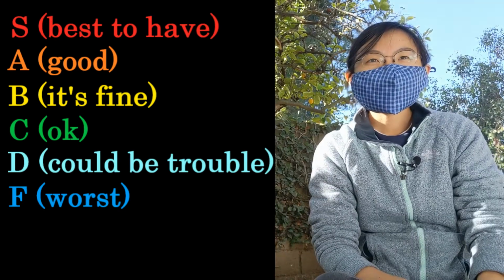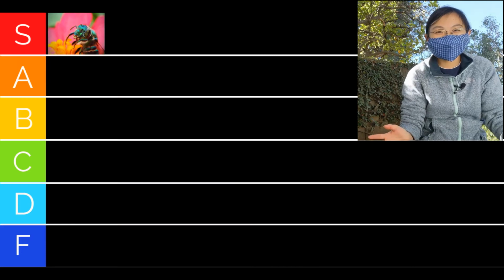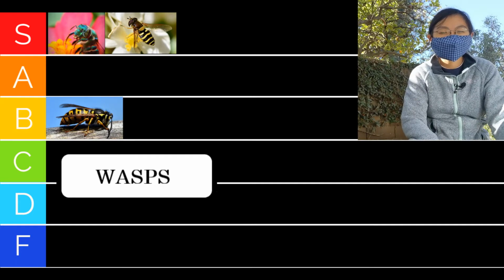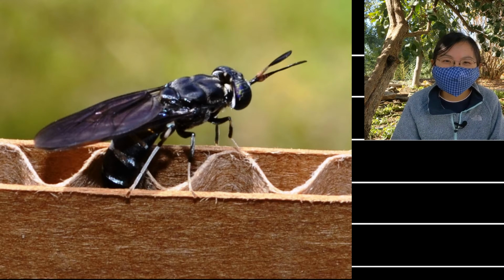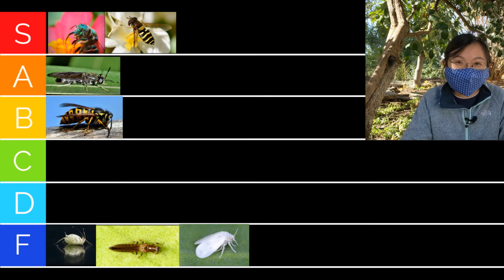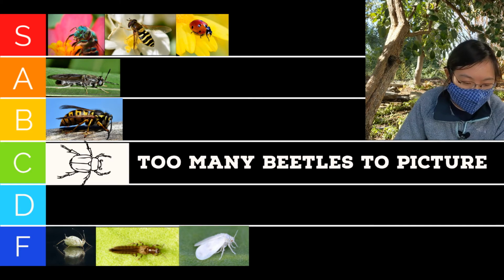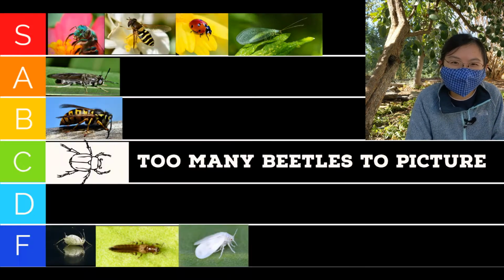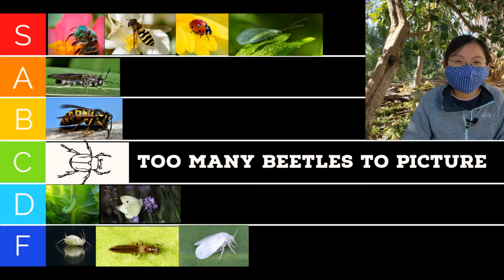Ranking Garden Insects and How to Find Them | Aggies Grow Veggies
Stephanie Tsai ranks a grab bag of common garden insects from the best to the worst ones. She also covers some basic ways you can tell apart different insects.

References:
- Citizen Scientist Pollinator Monitoring Guide (Ullmann et al. 2010)
- UC Davis Student Farm: "Compost" the farm cat